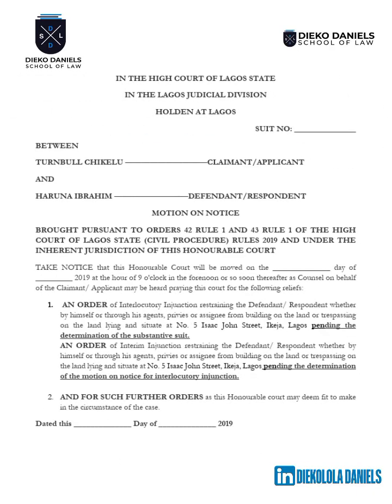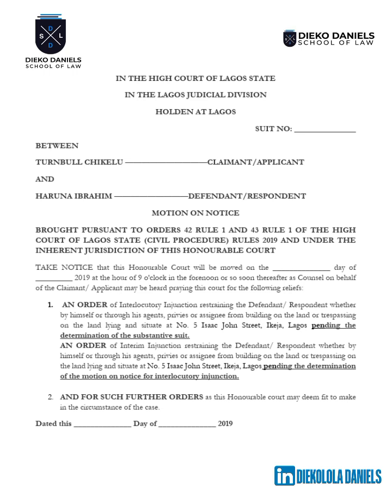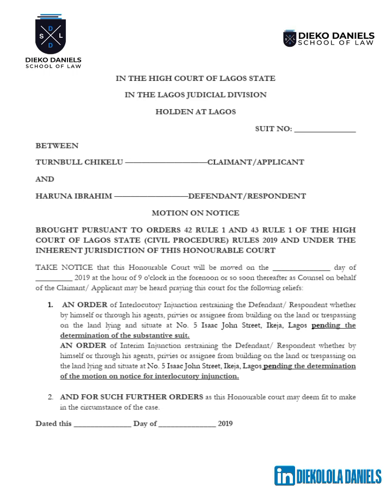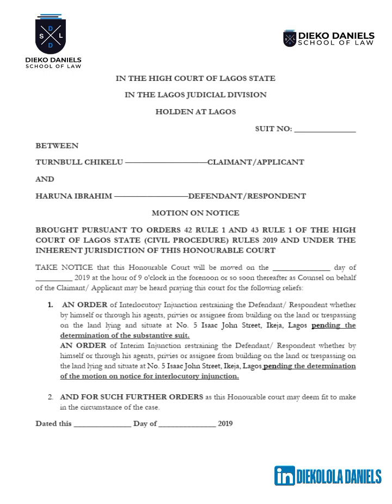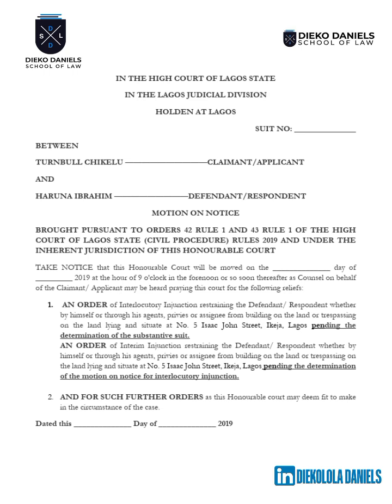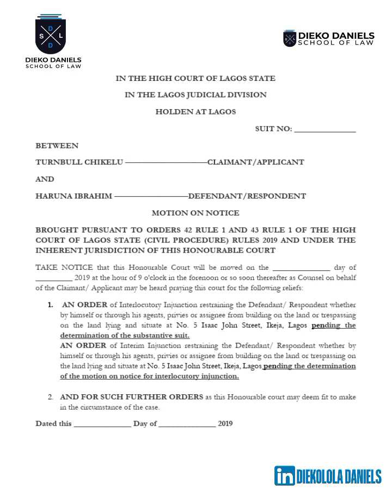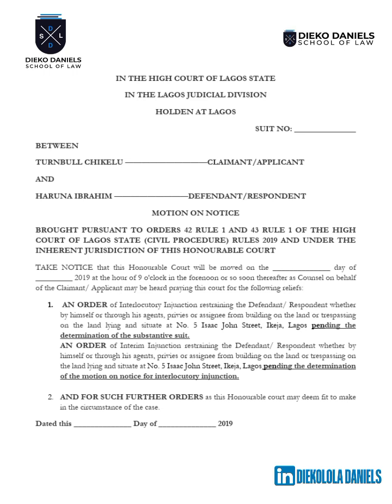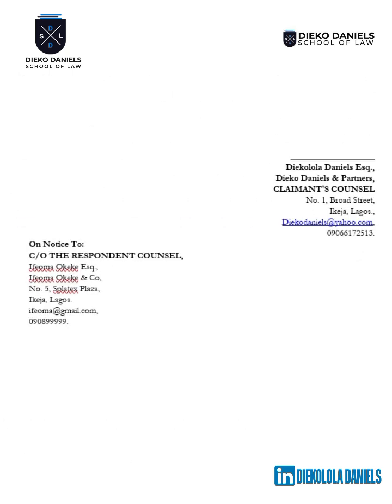DRAFT - INTERIM INJUNCTION & INTERLOCUTORY INJUNCTION - CIVIL LITIGATION - NIGERIAN LAW SCHOOL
In this lecture, we will focus on drafting interim and interlocutory applications, specifically injunctions. Here's a brief overview of what was covered in the previous class:

An injunction is a court order aimed at maintaining the status quo by directing a person or entity to refrain from certain actions until the case is resolved. The key purpose is to preserve the peaceful state of affairs that existed immediately before the dispute arose.
We discussed:
Injunctions: These are orders to stop a party from taking specific actions that could affect the outcome of a lawsuit. They are granted to ensure that the subject matter of the suit remains undisturbed.
Criteria for Granting: Injunctions can only be granted regarding matters directly claimed by the applicant. A defendant can seek an injunction if they have a counterclaim.
Status Quo: The status quo refers to the peaceful state immediately before the dispute, not the state before any wrongful acts like trespass.
Types of Injunctions:
Interlocutory Injunctions: Temporary orders that last until the case is decided.
Perpetual Injunctions: Permanent orders granted at the conclusion of a suit.
We also reviewed relevant procedural rules from the Abuja and Lagos High Court Rules, which provide the framework for applying for and granting injunctions.